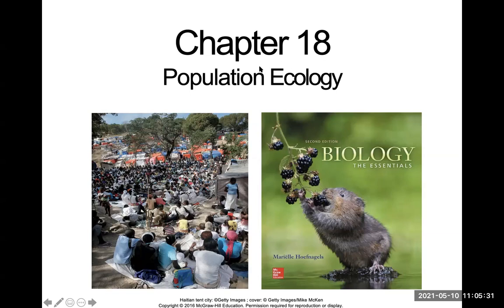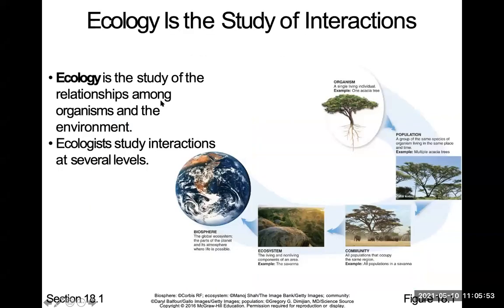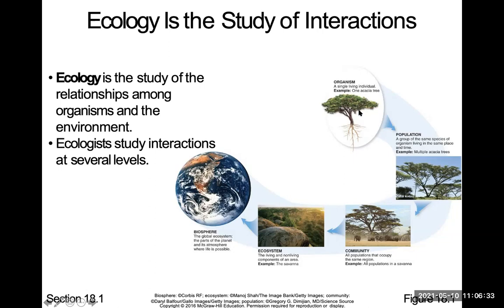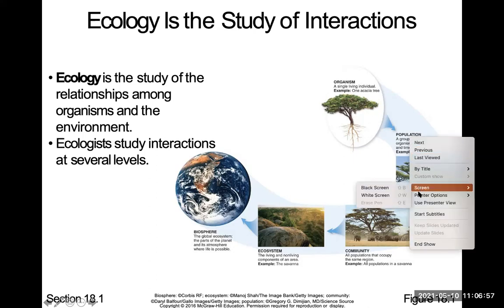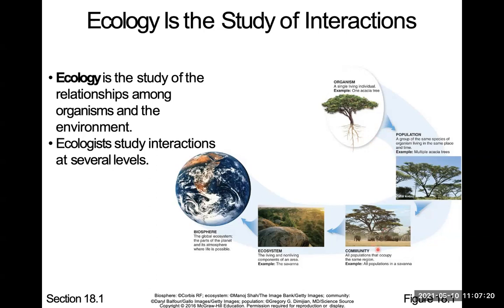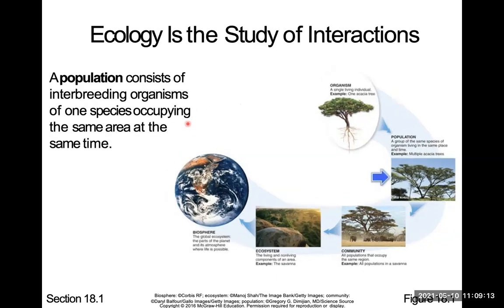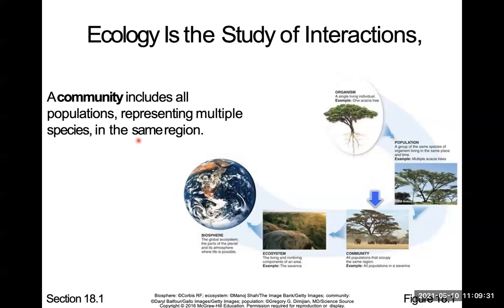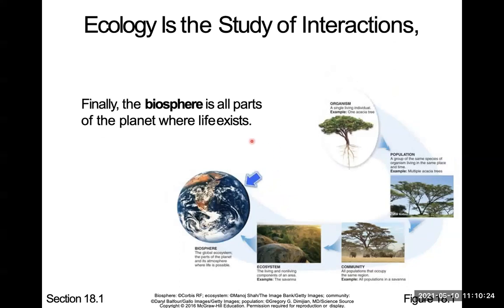96 C18P1 What is Ecology B21